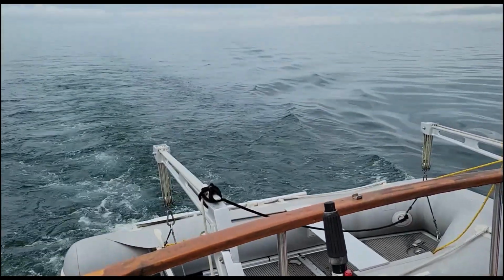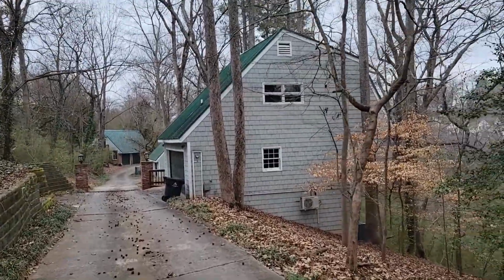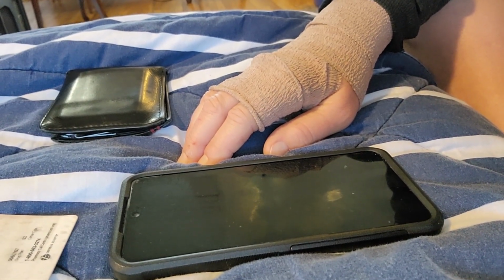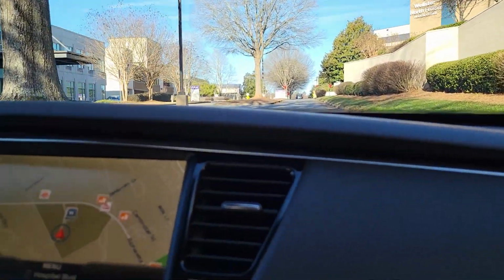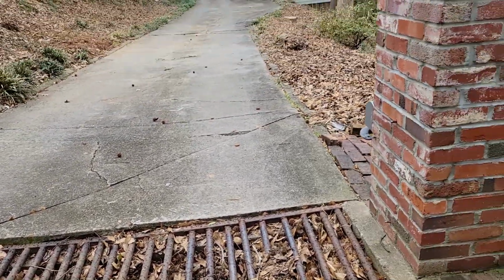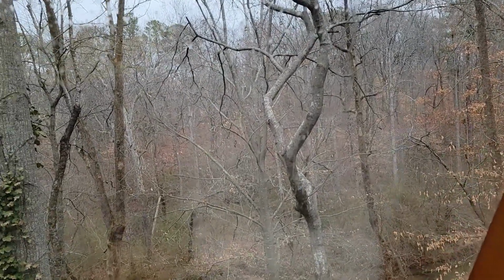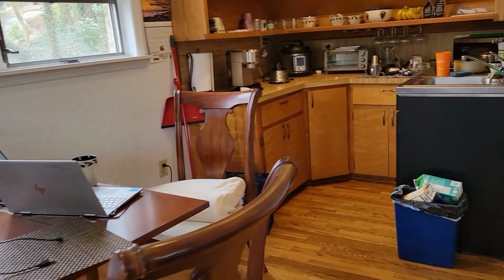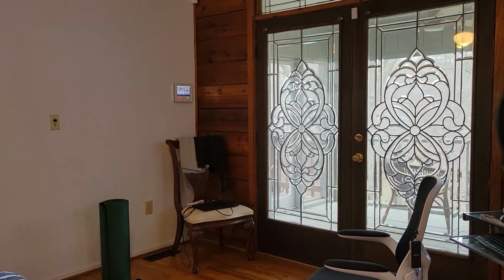Dodging Winter in Georgia and Sandra breaks her arm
Join us as we take a tour of Daryl and Tracy's studio apartment in Roswell Georgia before we return to Canada to do major renovations on Thataway. We share how Sandra broke her wrist on Christmas Eve, spending Christmas Day in the Emergency Room, as well as share some time aboard Daryl and Tracy's Ranger Tug on the Tennesse River.